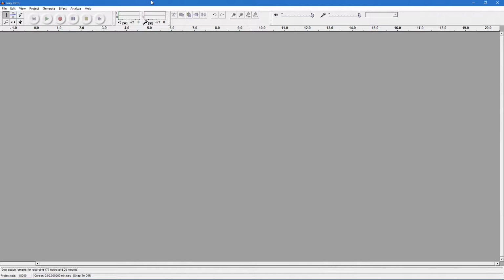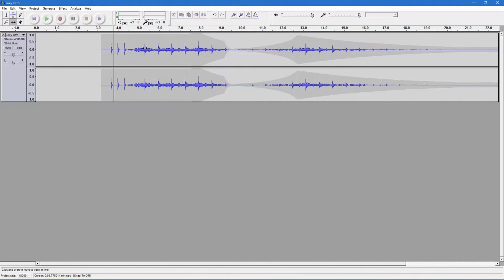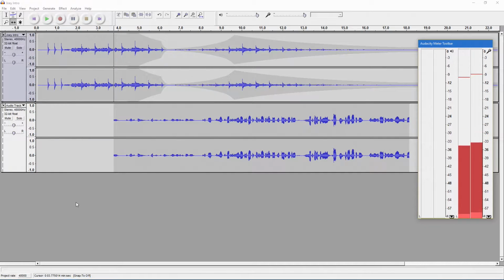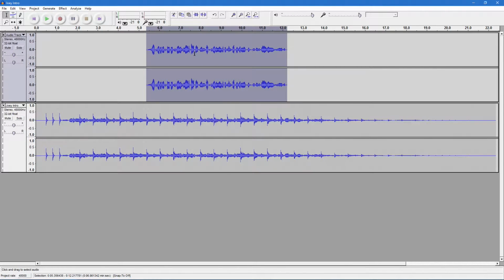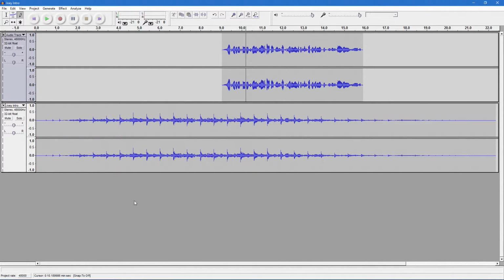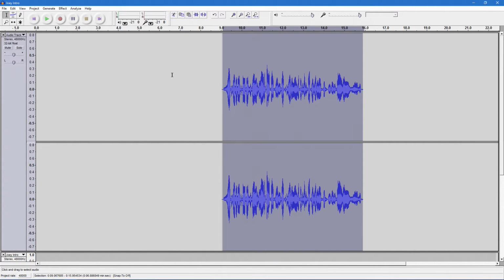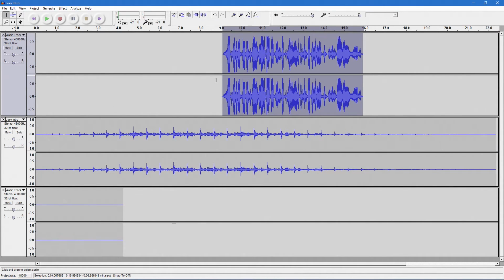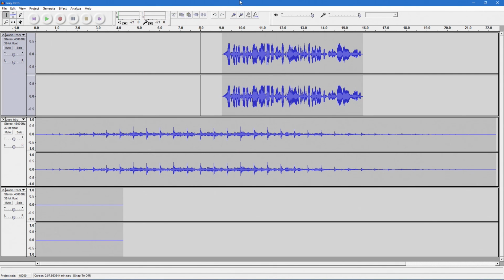Audacity Tutorial - Recording, Editing & Post-Processing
This video tutorial covers how to set-up a recording session in the free audio software Audacity, including how to set the input on your computer to recognize the audio interface, basic editing & post-processing.